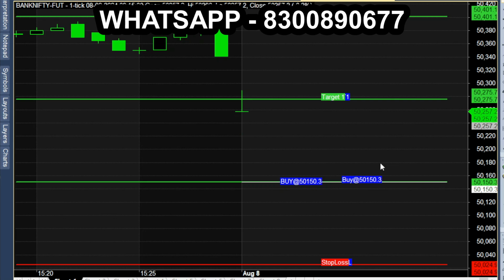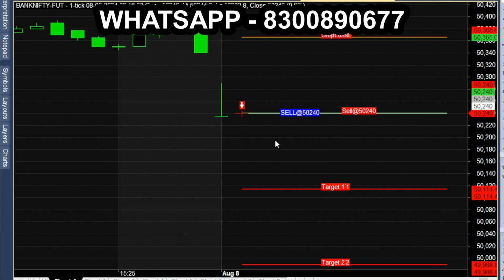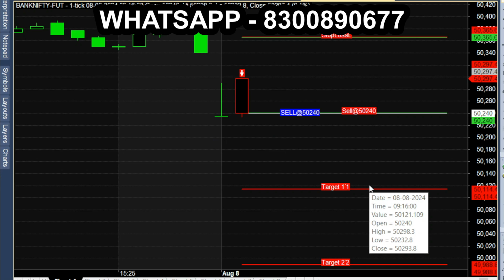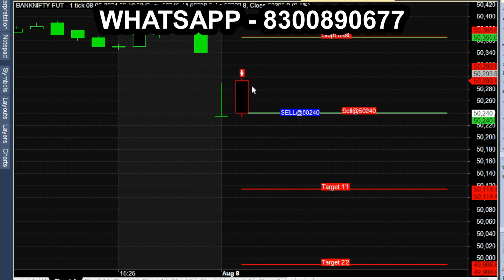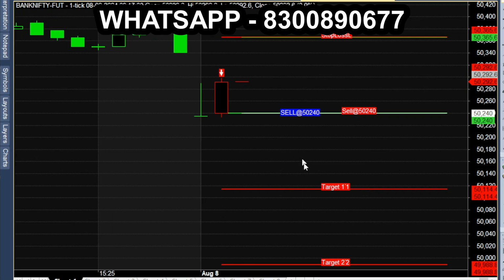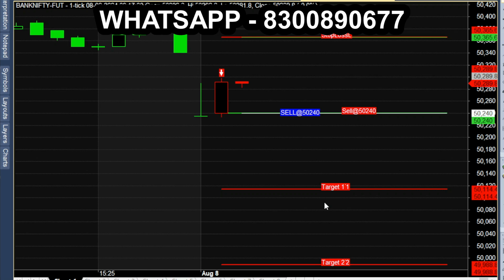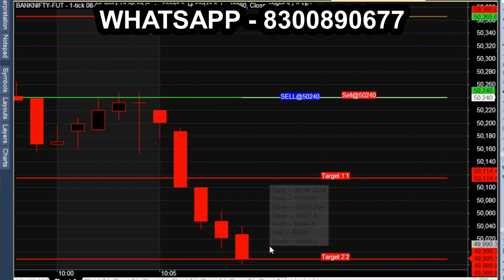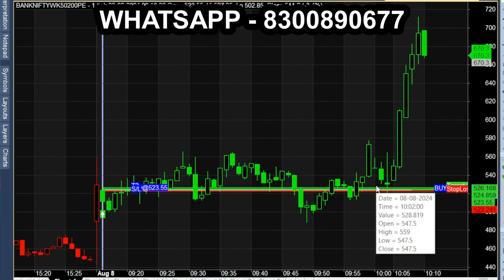1st Trading Call 100 Point Option Target Achieved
what is option trading?
Options trading, target, stoploss and target.
 How to put stop loss and target in option trading?
stock market, options target. where to place stop loss and target in option trading?
Target in options, how to calculate stop loss and target in option trading?
option trading sl and target, options trading for beginners,
Target kaise lagaye option trading, target and stoploss in options, stop loss aur target in option trading..
1st Target Option Break.